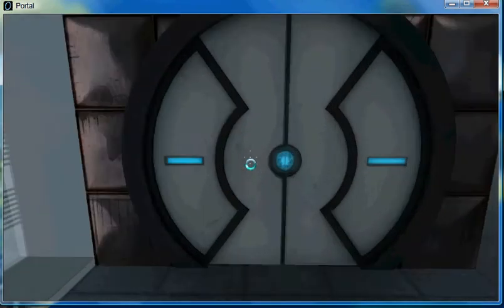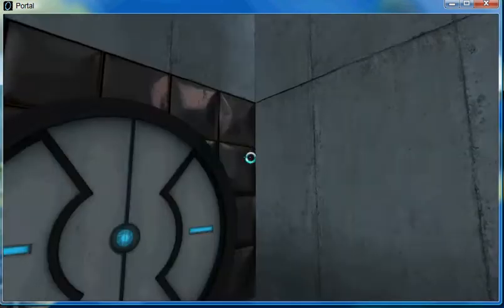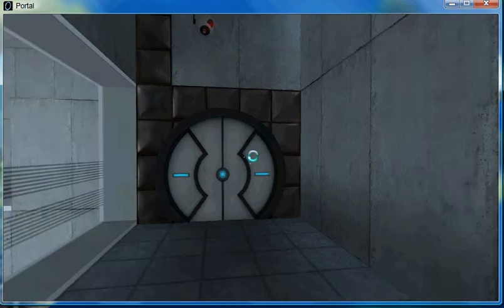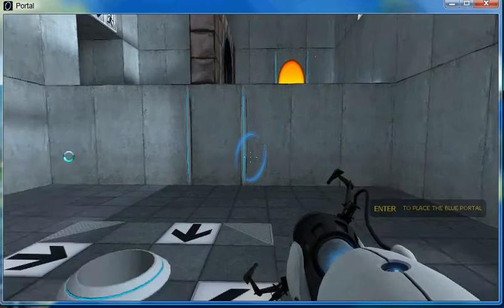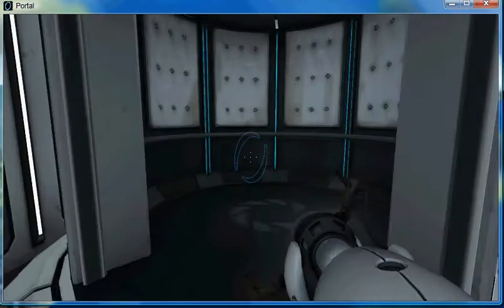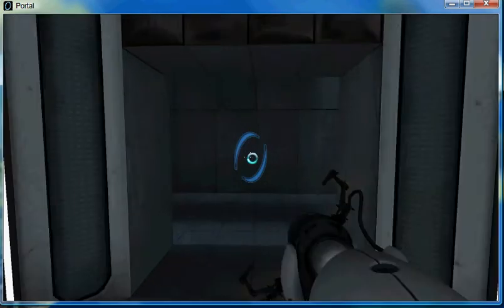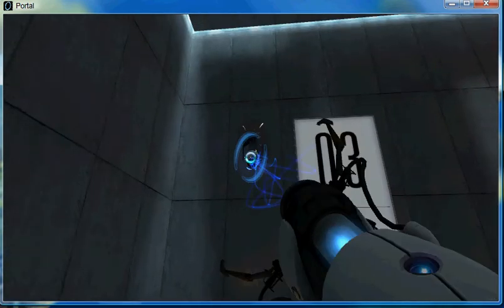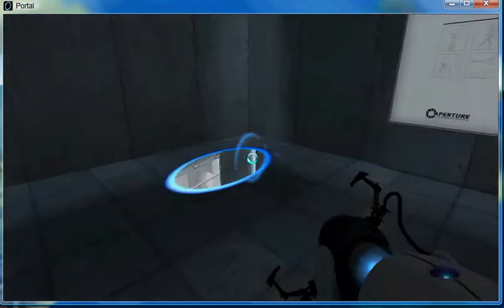Portal - Test Chamber 02 and 03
LOL 4got to make a new video for the 3rd test chamber. w/e